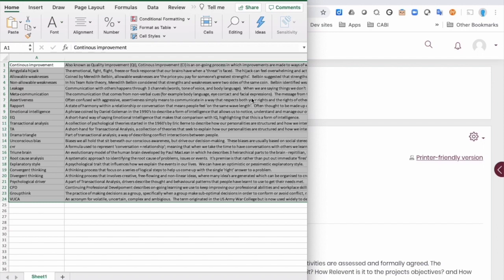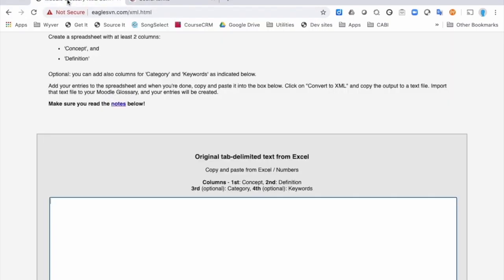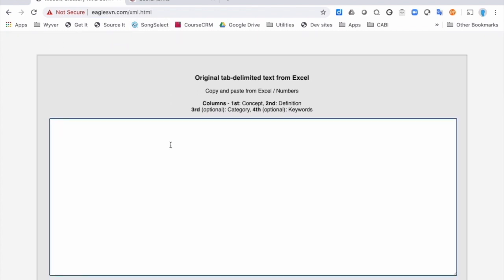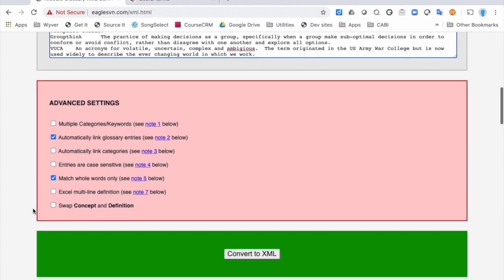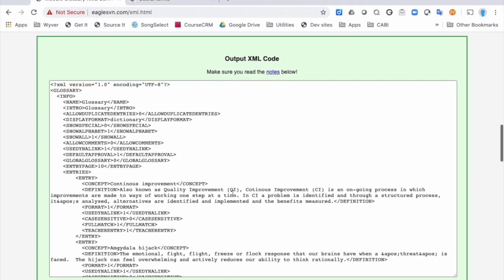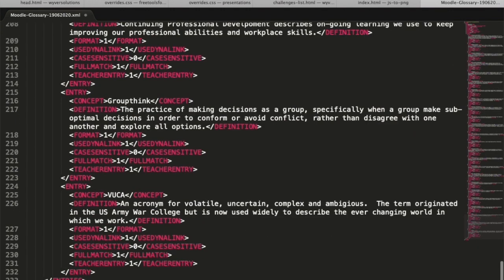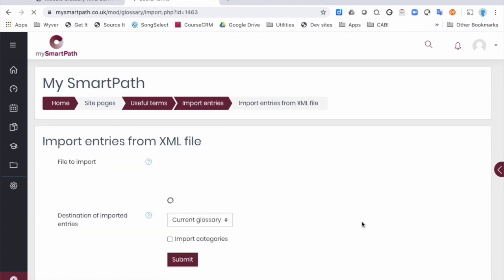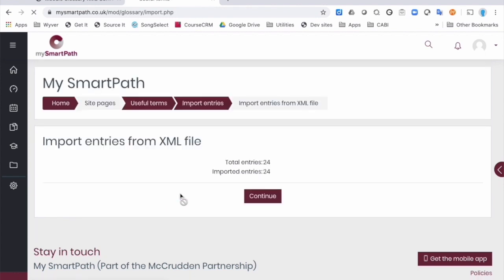How to import a Moodle Glossary from Excel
How to import to a Moodle glossary from Excel, using the convertor